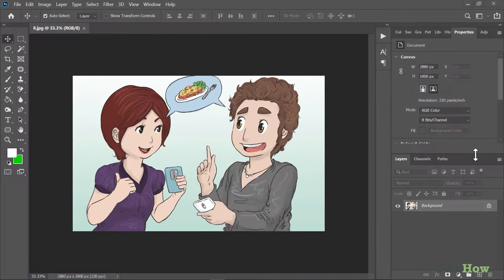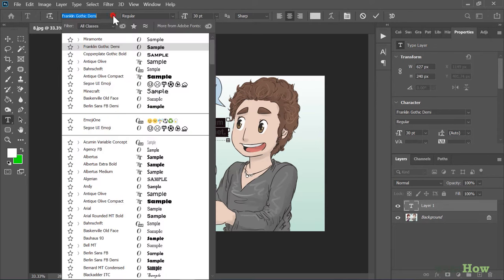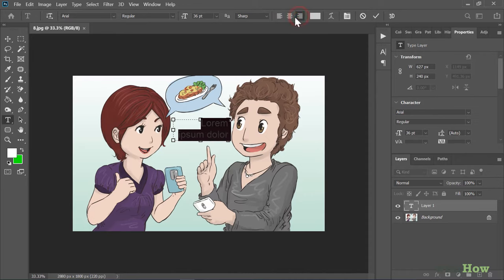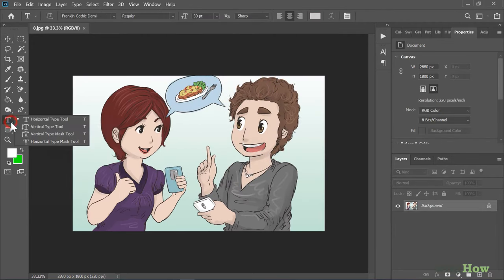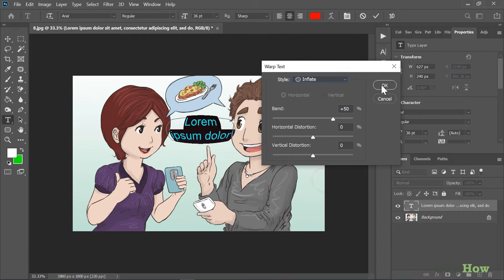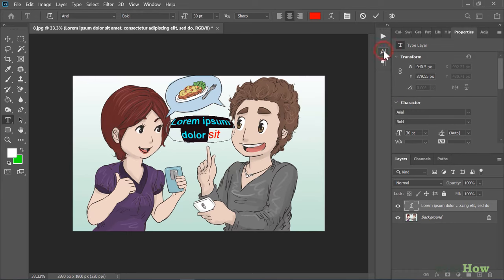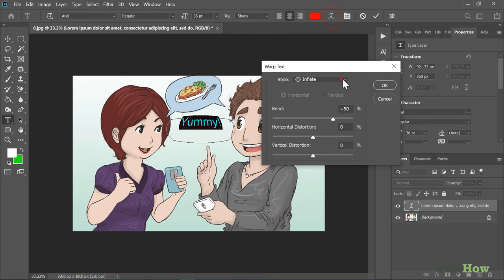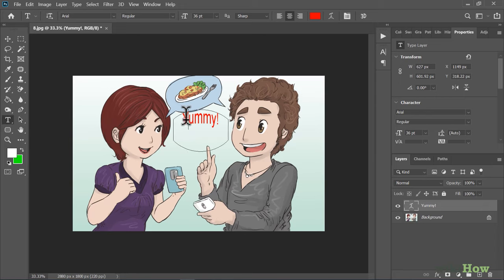How to Add Text in Photoshop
Learn how to add text in photoshop with this guide from wikiHow